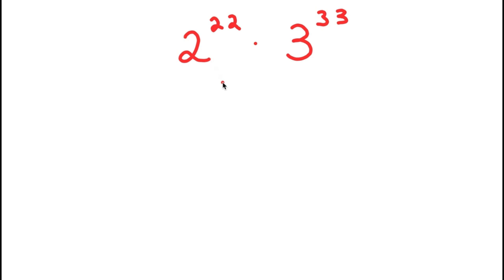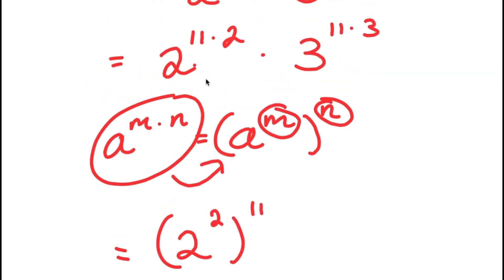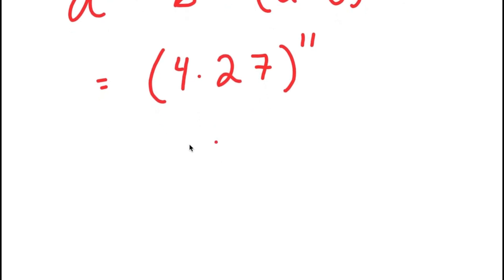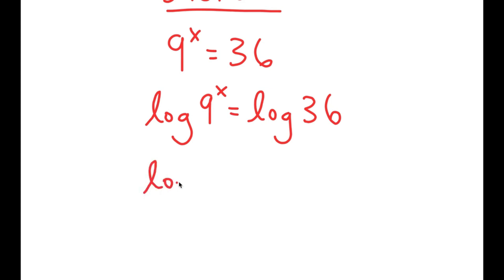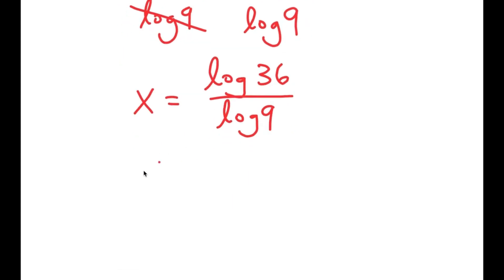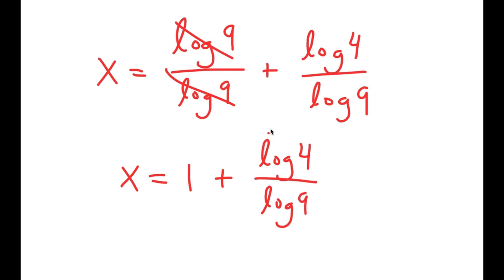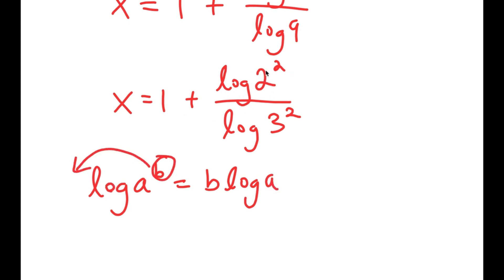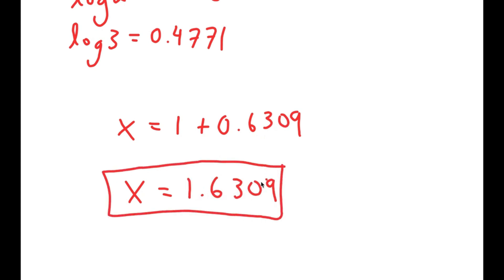The HARDEST Problem In The World | 99.99% Fail Rate